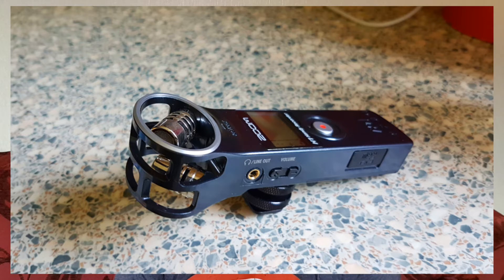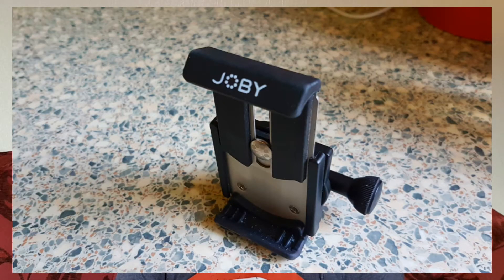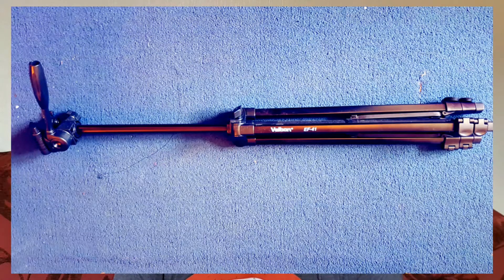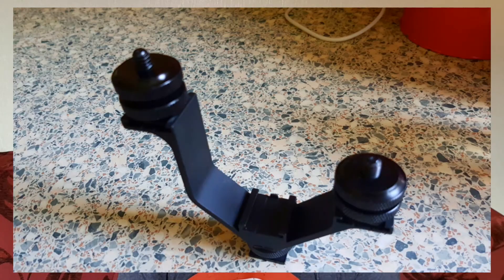Vlog Without a DSLR Camera? Vlog On A Smartphone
Vlog without a DSLR Camera? No Worries, vlog on a smartphone - In this episode I show you what vlogging equipment you can use to improve your vlogging on a smartphone.

Equipment in vlog:
Joby Griptight Mount Pro smartphone mount
Rode SC4 TRS to TRRS adapter
Zoom H1 microphone
Neewer CN-160 led light
Velbon EF-41 tripod
Goliton Camera Triple Mount

Every now and again I will give some vlogging tips and advice in my Barry Euphorik vlog series.